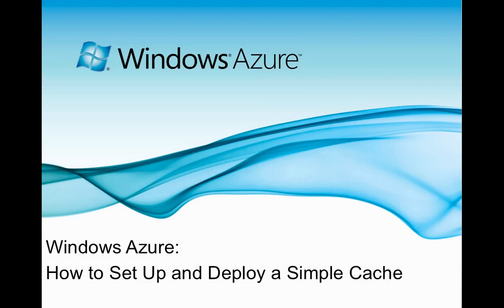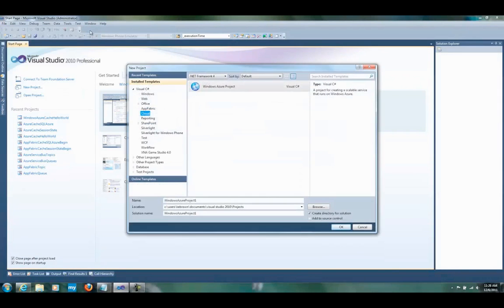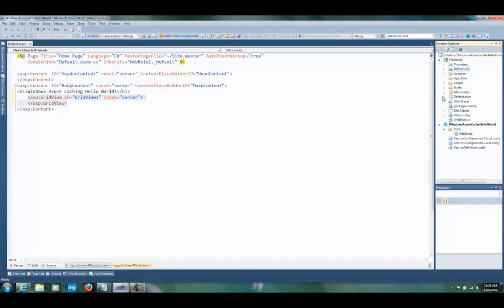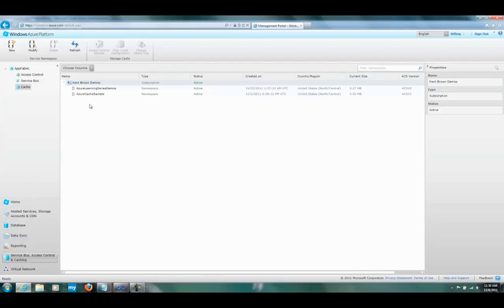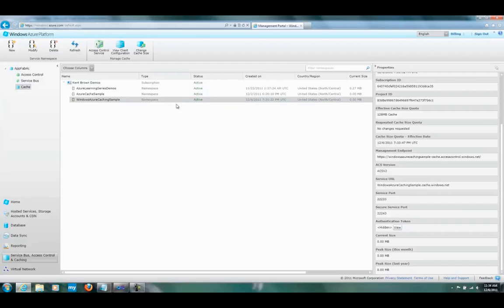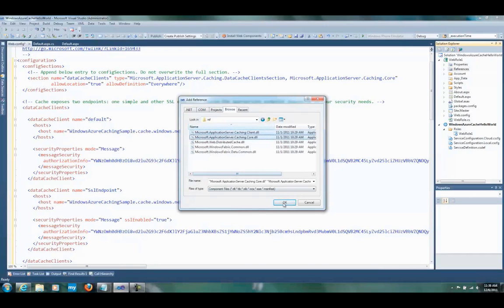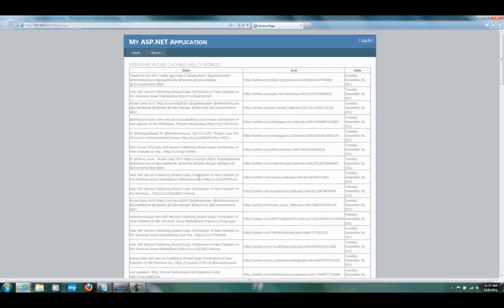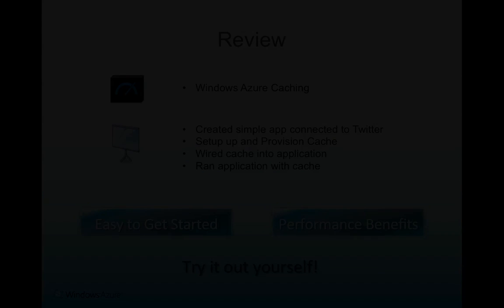Windows Azure: How to Create a Simple Cache